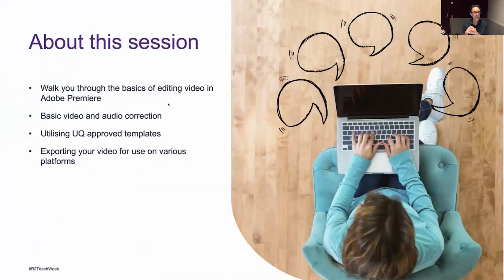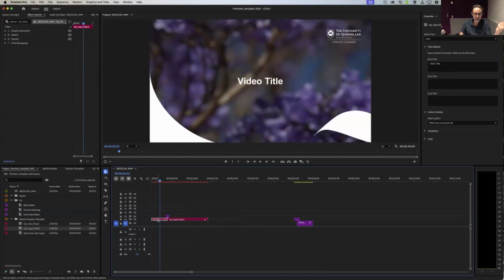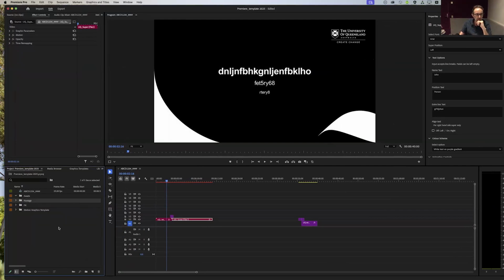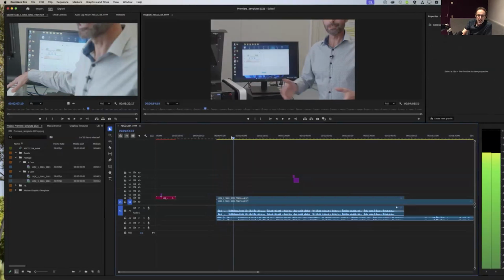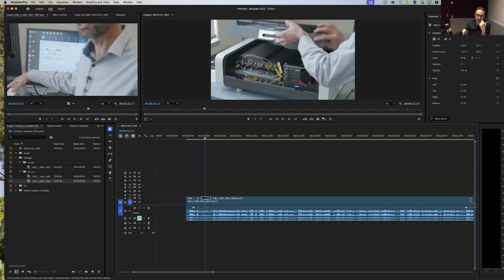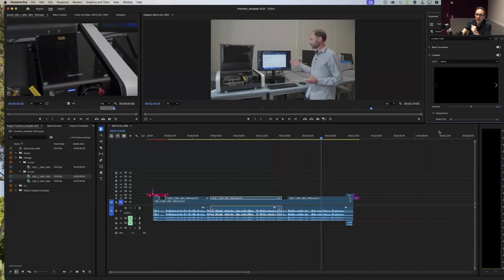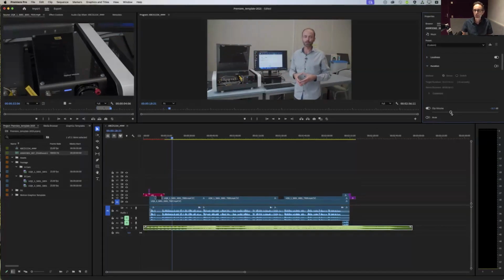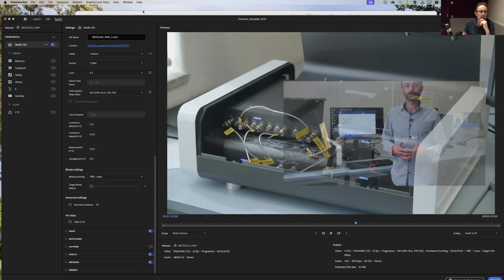Editing Educational Media in Adobe Premiere Pro